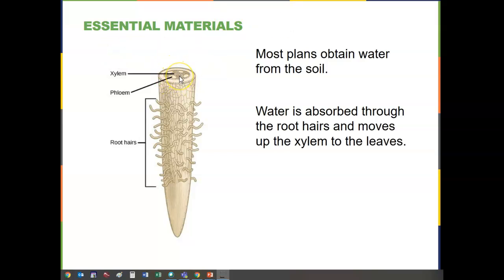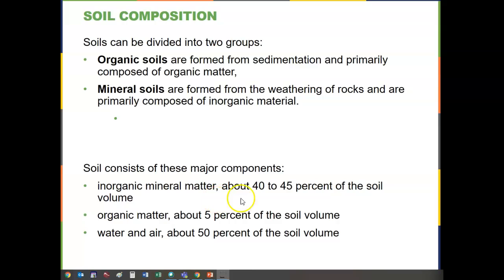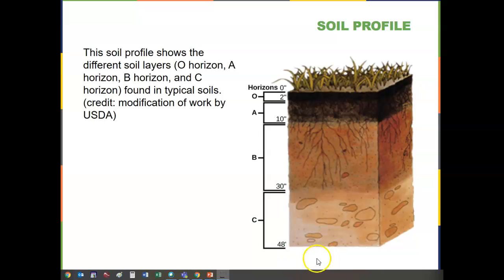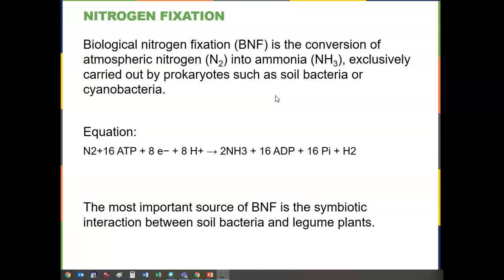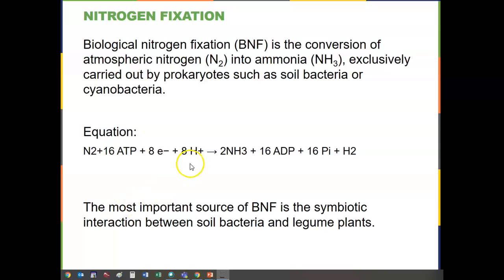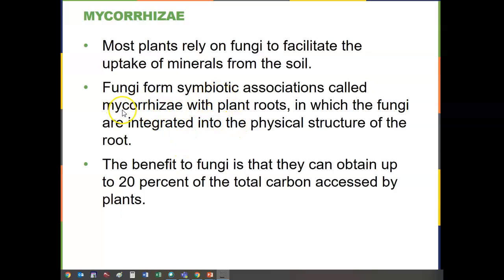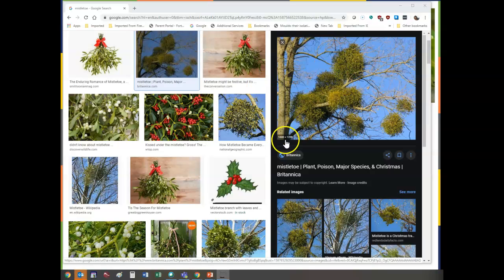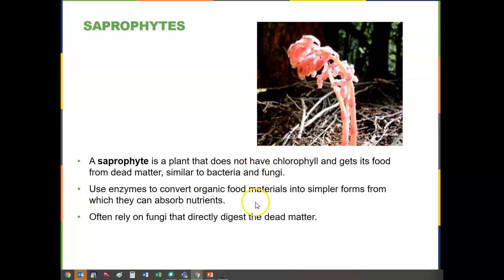BIOL-1407 Unit 4-4 Plant Nutrition and Soils